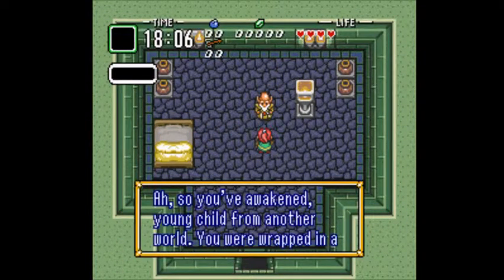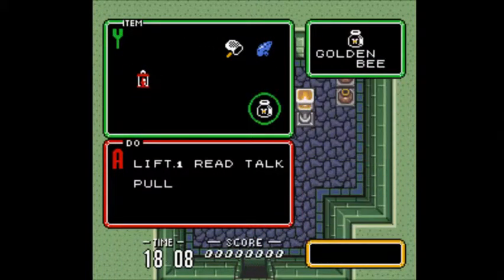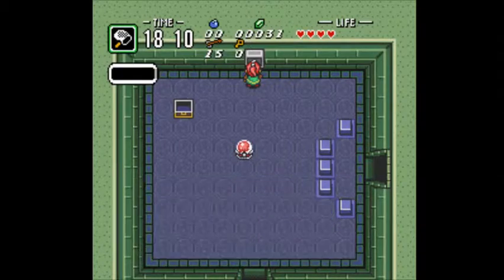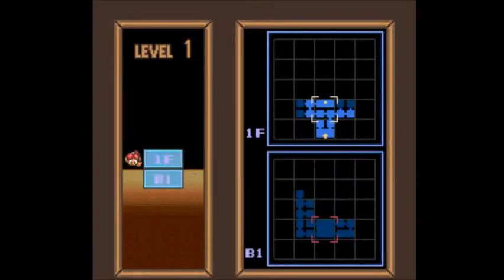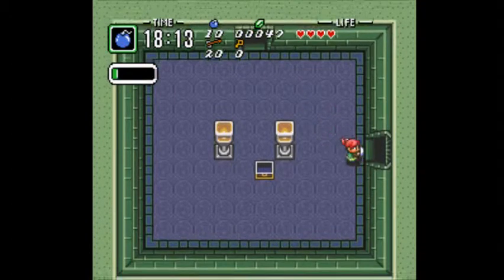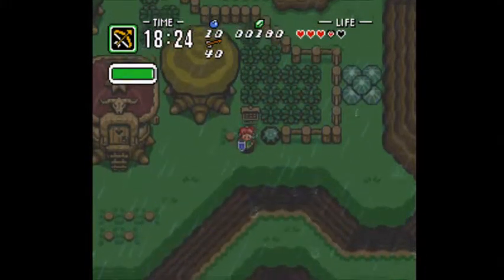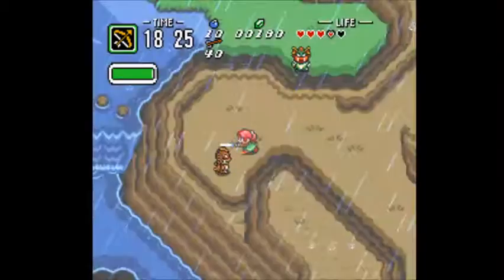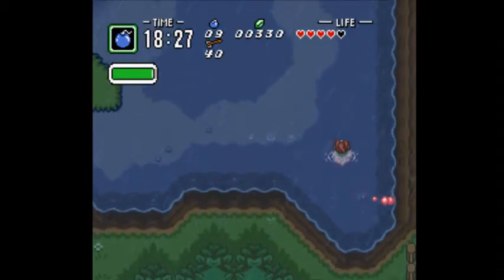BS Zelda: Ancient Stone Tablets - Part 1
Hey everyone!
Today I'm starting my play through of The Ancient Stone Tablets. A more obscure Zelda title using Alttp's assets.

For this video we're in week one, and we get the first stone tablet out of eight!

I apologize that the game's audio is slightly too loud. Just an oversight on my part, It'll be more balanced next time.

All audio and gameplay shown are properties of Nintendo.
Ending song (Professor Layton and the Curious Village- Puzzle theme) belongs to Level 5.